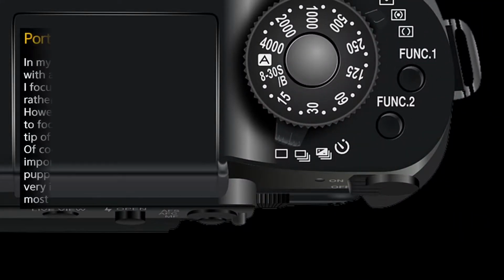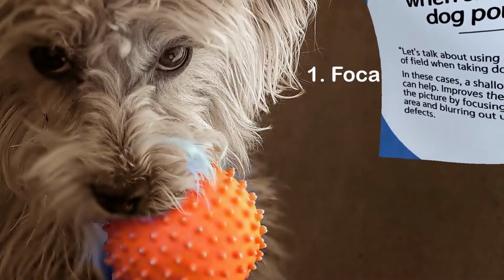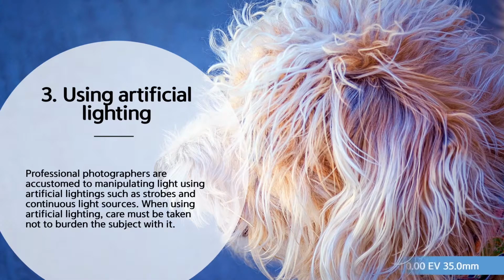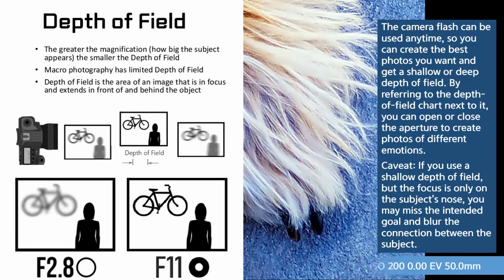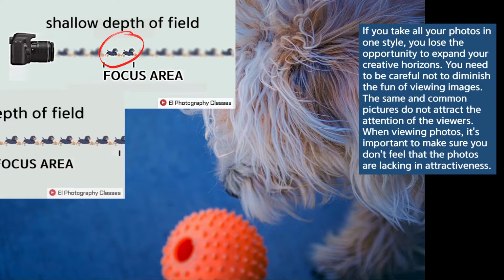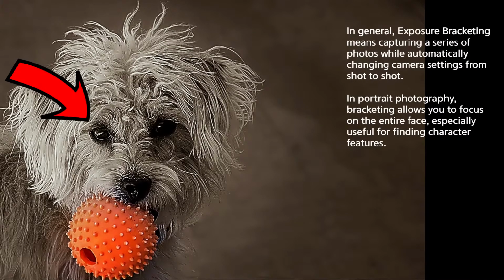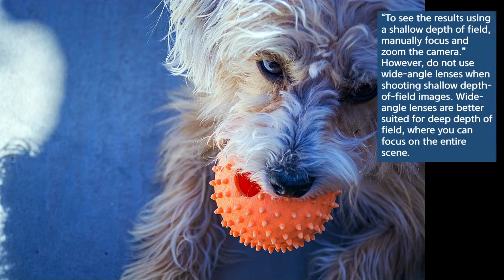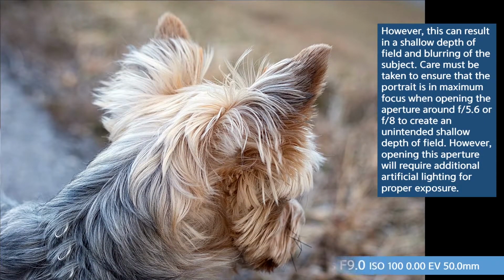🐕🐾 Dog Portrait in depth of field photography 🐾🐾🐕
Understanding shallow depth of field in the pets portrait photography
Today, let's look at how to add to your pets the shallow depth of the field photos. Probably the best technical value.
In my puppy photos, when taken with a shallow depth of field, I focused on a cute black nose rather than the rest of the face. However, in general, it is also good to focus on both the eyes and the tip of the nose.
Of course, the eyes are the most important. Capture a fast-moving puppy with a fast shutter speed. It is very important to catch the eye as most pets have limited expression.

🙋 Watch the video to see 🙋

00:00 - Dog Portrait in depth-of-field photography.
00:30​ - Bio-Greeting
01:38 - Content order
02:06​ - Changes in-depth when shooting a portrait
03:41 - Use of ambient light outdoors
04:38​ - Use of artificial lighting
05:37​ - Use a shallow depth of field
06:53​ - Bracketing
08:39​ - Using the zoom function
10:53​ - Class Infor
11:23​ - Final Words